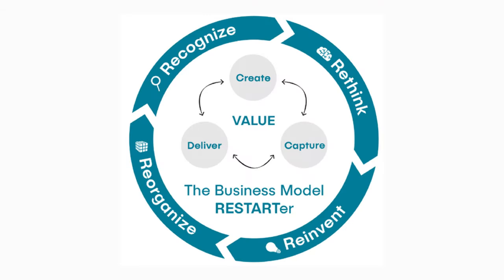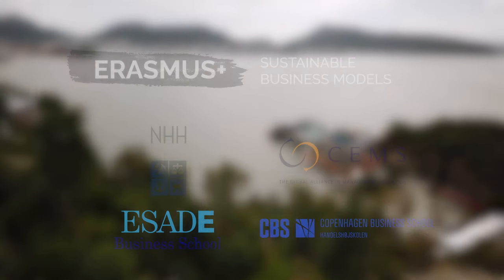Module 6 Video 3 - The Business Model Restarter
This video introduces the Business Model Restarter - a process model for sustainable business model innovation. It introduces the four phases of such an innovation process - recognize (understanding the current business model and its externalities); rethink (exploring new opportunities for alternative business models); reinvent (designing and testing a new business model); and reorganize (implementing the new business model). Read more about the Business Model Restarter in the open access book "RESTART Sustainable Business Model Innovation"

The video lecture is given by Sveinung Jørgensen (Associate Professor at Inland Norway University of Applied Sciences and NHH Norwegian School of Economics) and Lars Jacob Tynes Pedersen (Associate Professor at NHH Norwegian School of Economics), and is part of the online, open access teaching program Sustainable Business Models.